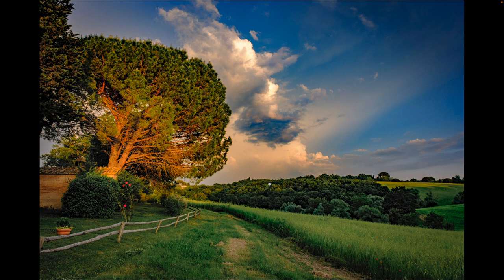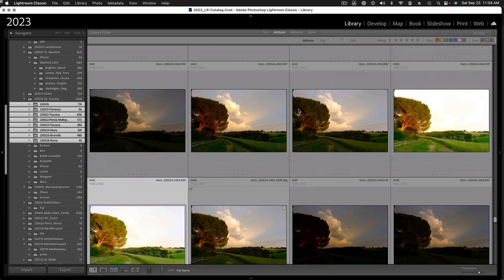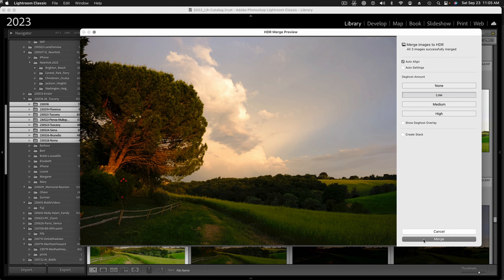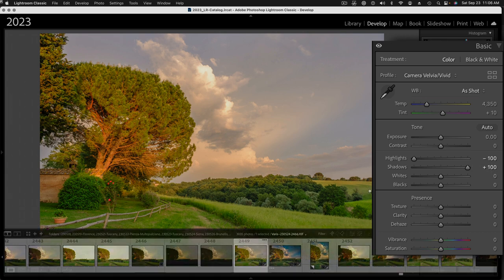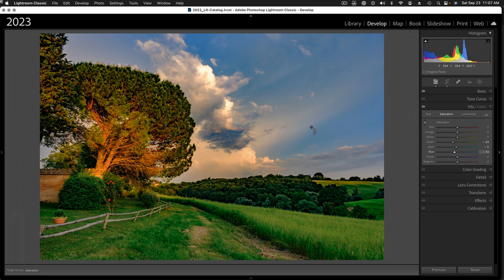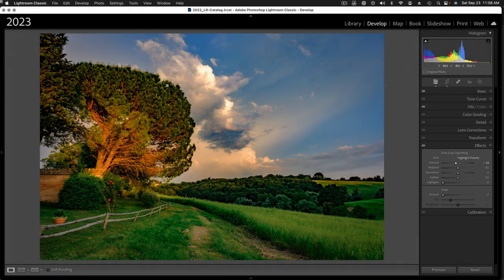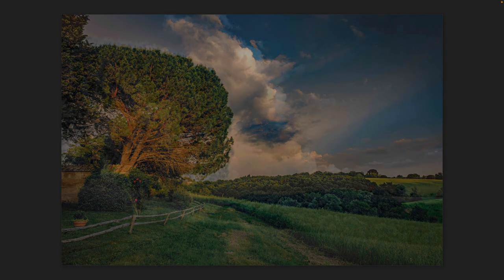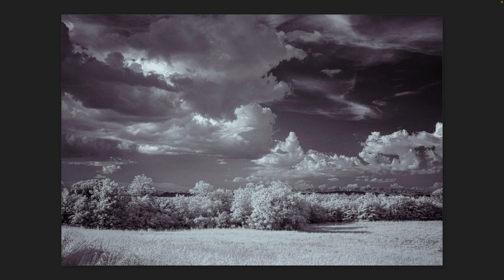PhotoTech Tuesday - HDR & Dehaze in Tuscany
Lee Varis examines a post process technique for HDR images in Lightroom, featuring an image from Bobbi & Lee's Photo Adventures in Tuscany.